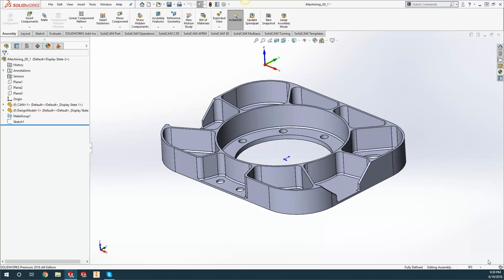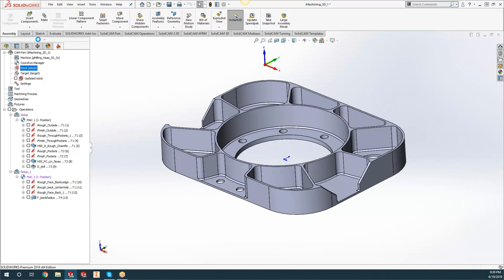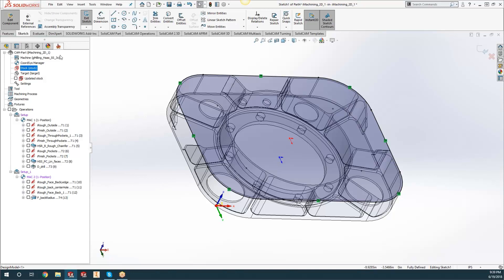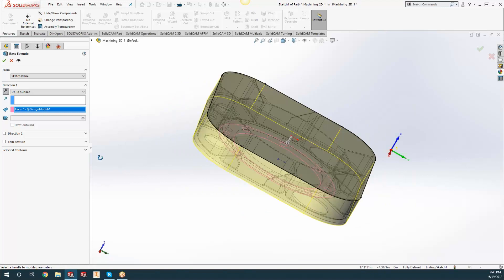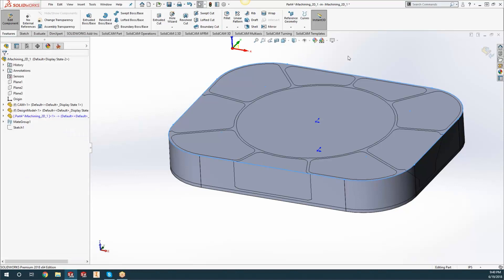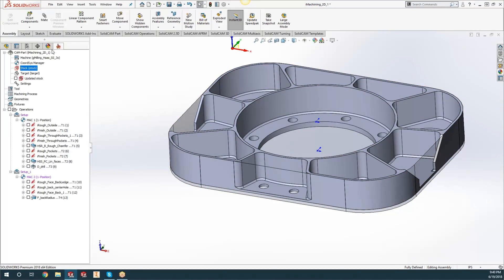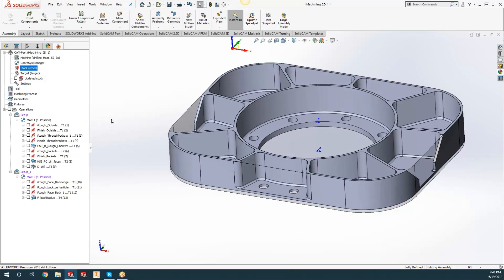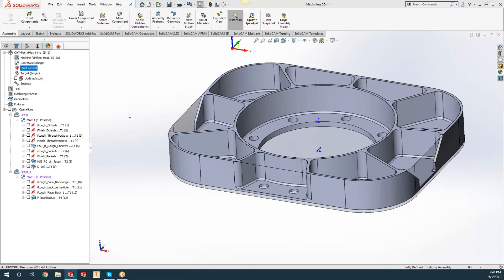KevCAM Tip of the Day - Creating 3D Stock on the Fly